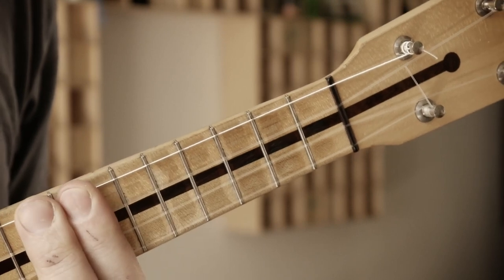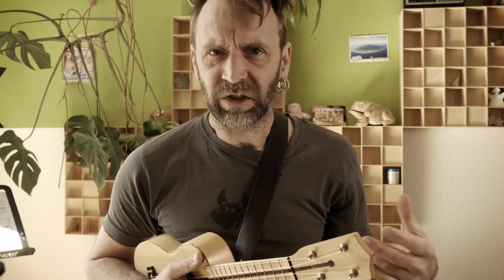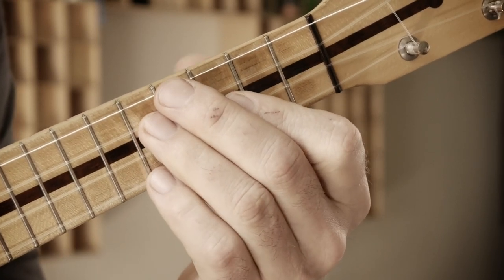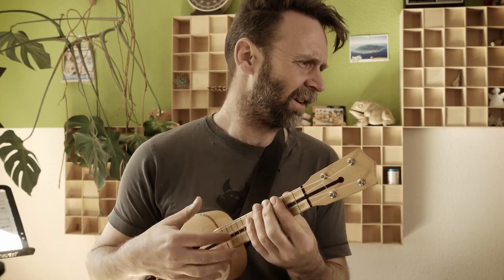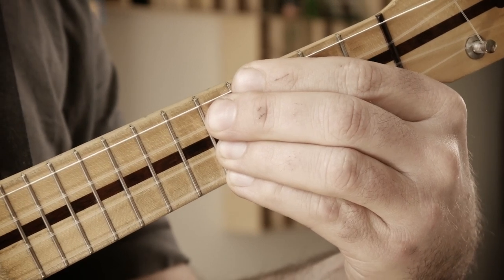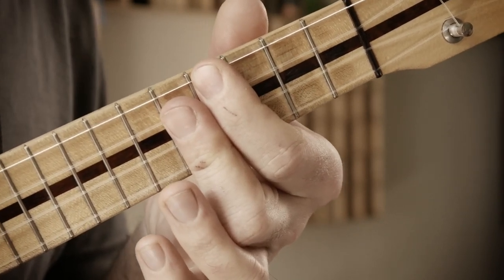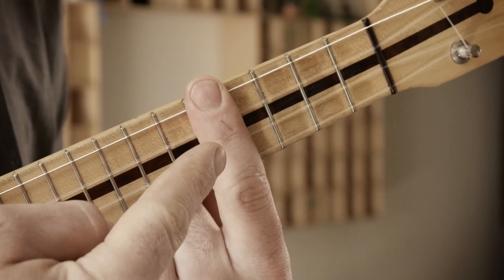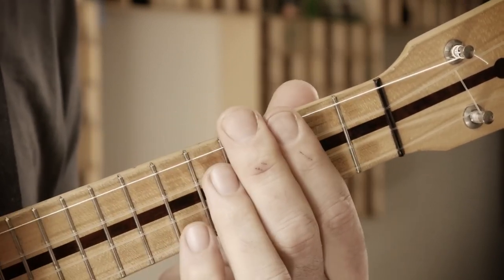Basic Jazz for Ukulele #1: the 2-5-1 progression – Iso Herquist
If you want to play »Jazz« on your Ukulele – it’s good to know some basic chord shapes and basic progressions. The »2-5-1«-Progression is one of the most common progressions in Jazz – and here you go with some chord shapes to play it in C Major.